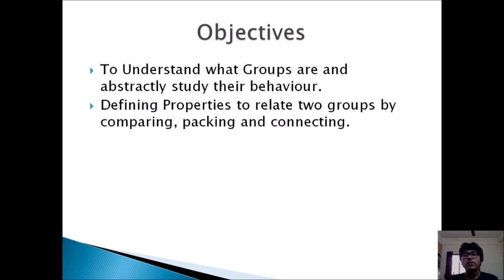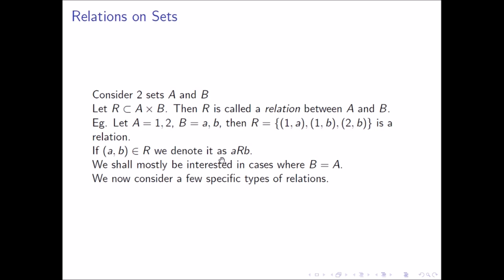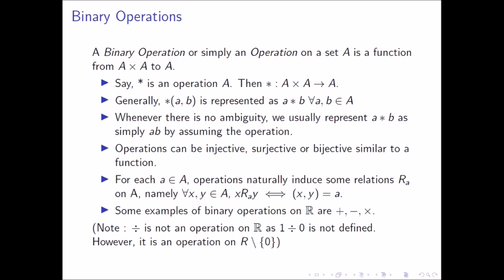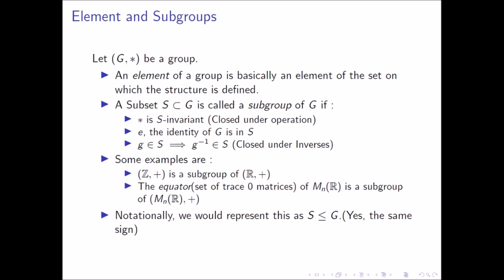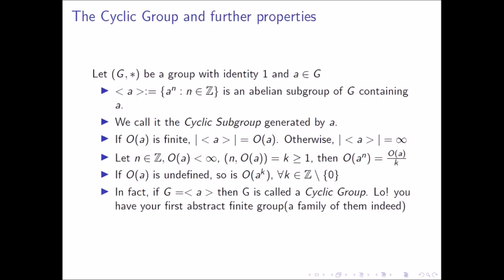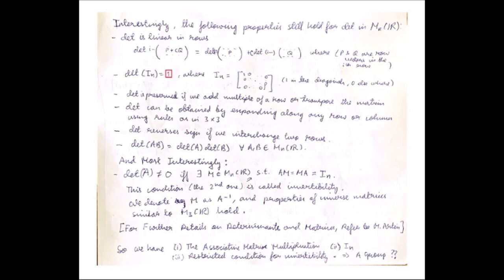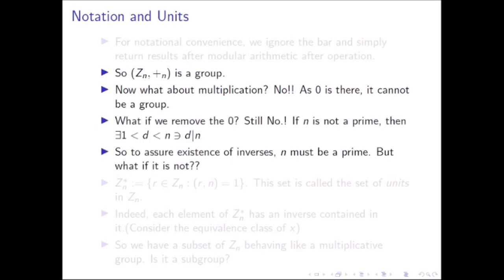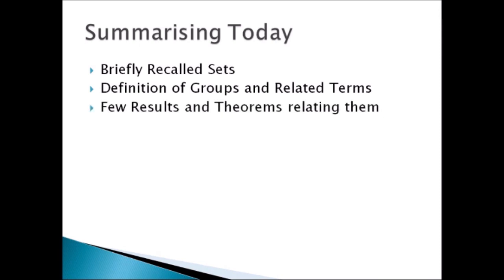Brief Introduction to Group Theory (Part I)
by Snehinh Sen

We shall be introducing Groups, a very important and fundamental algebraic structure in Mathematics, through examples and properties. Then we shall be moving on to study how we can compare, connect and combine different groups using different methods. Finally, we shall conclude by showing a simple yet beautiful application of Group Theory to the field of Number Theory.